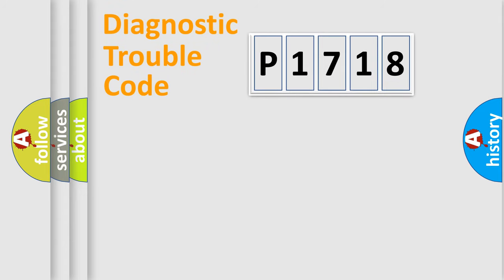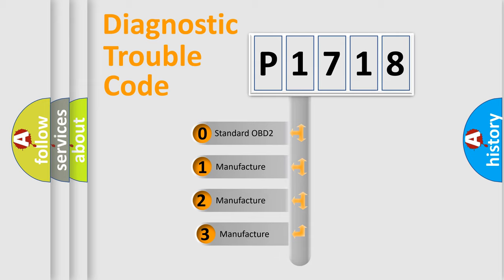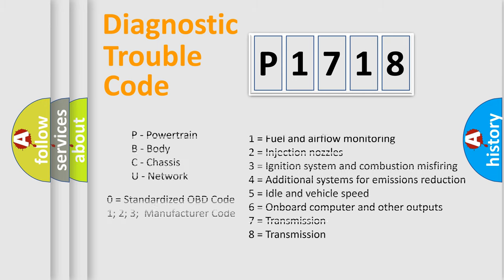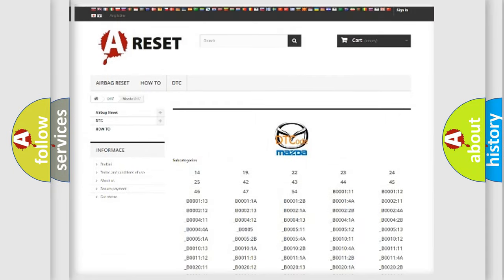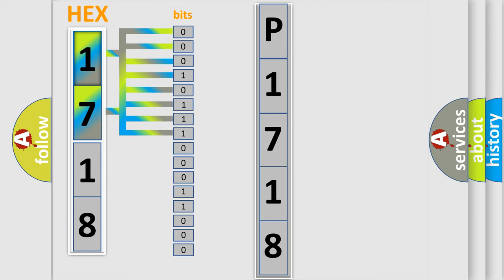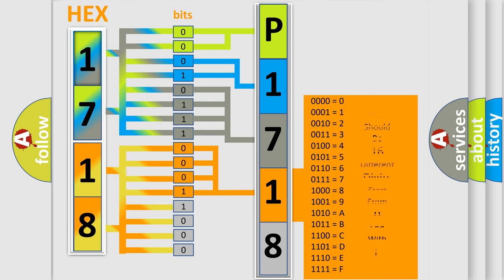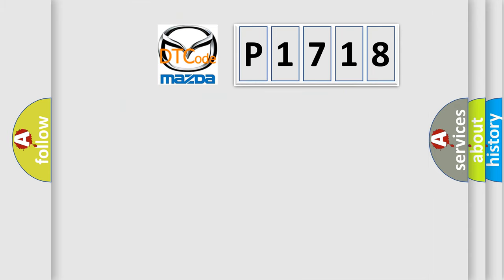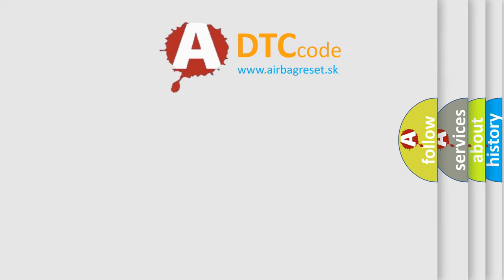DTC Mazda P1718 Short Explanation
Contents:
0:21 Basic DTC analysis according to OBD2 protocol standard.
1:48 Insight into programming
2:58 A diagnostically understandable description of the Diagnostic Trouble Code
3:05 Basic error definition

Make:
Mazda
Code:
P1718
Definition:
(Pts) Parktronics Rear Display 1 Internal
Cause:
Park Assist Display